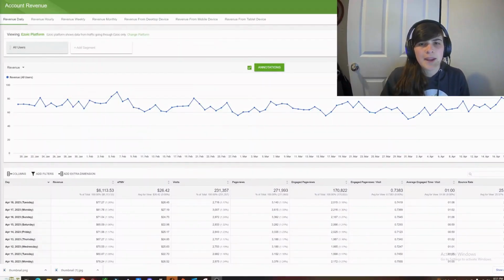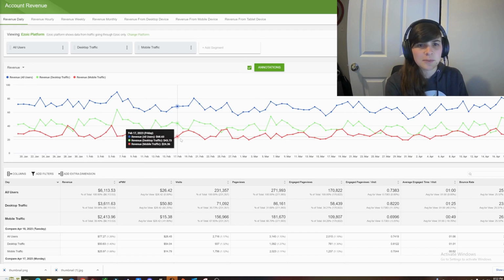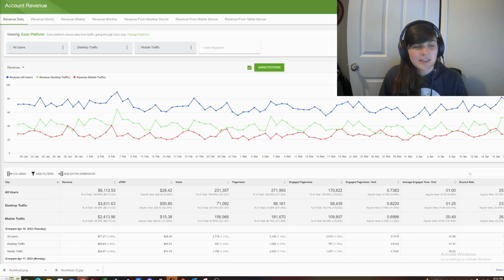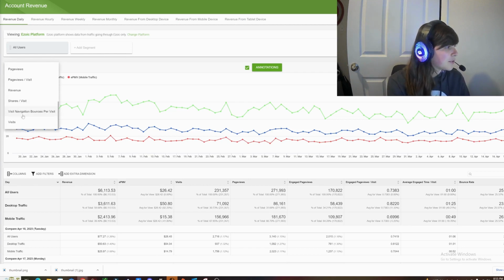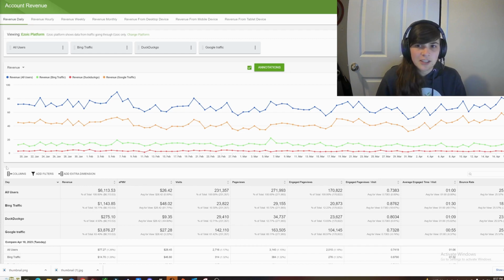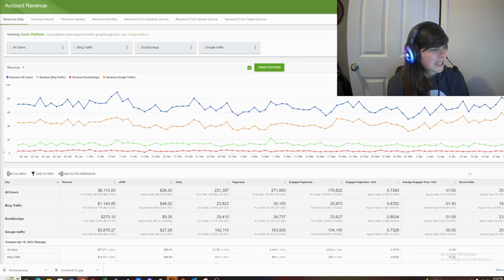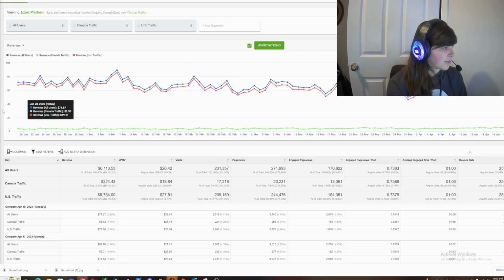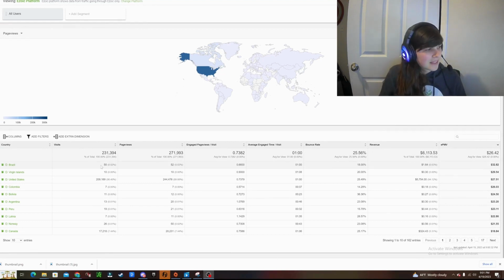Comparing EPMV: Impact of device, location, and search engine on EPMV (Real Example)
I figured it would be useful to compare EPMV for my site to show you some real data on how different EPMV can be depending on many factors.
In this video you will see real life data looking at my main site and how the EPMV is so different depending on the device the user has, the location of the user, and the search engine source.
Hopefully this will give you some reference to compare your site to.

Tailwind: Get 1 month free!